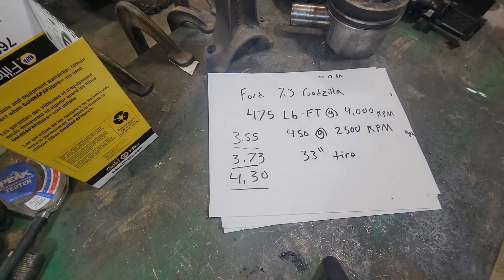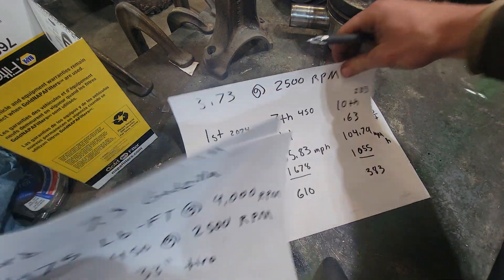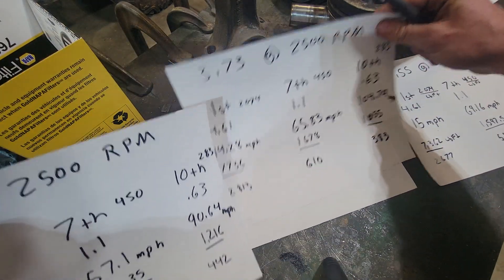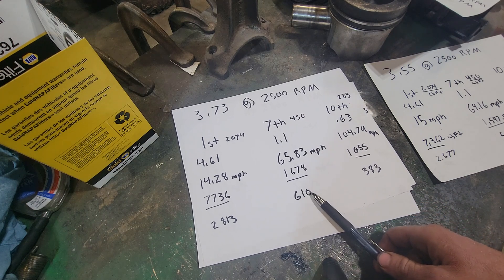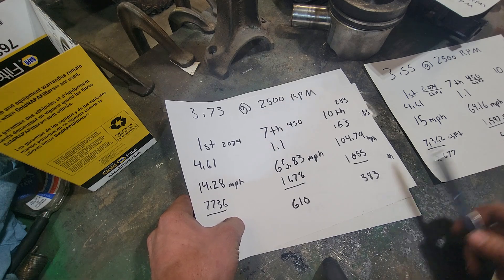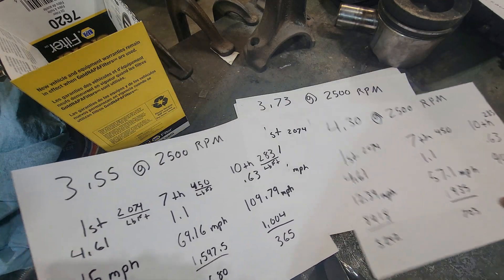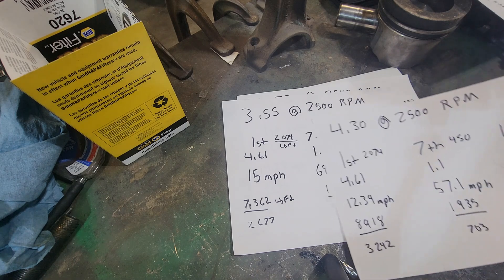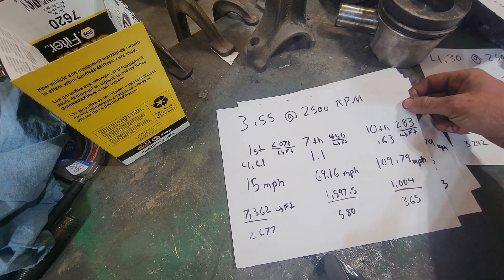Picking the right gear ratio. (7.3 godzilla)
my rough calculations to help illustrate how rear end gearing changes towing dynamics